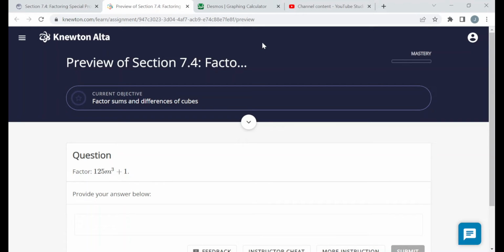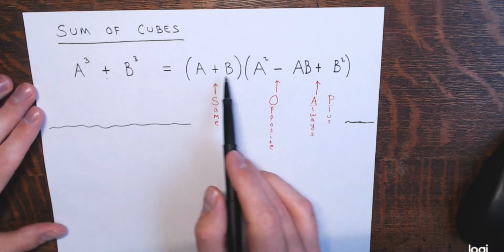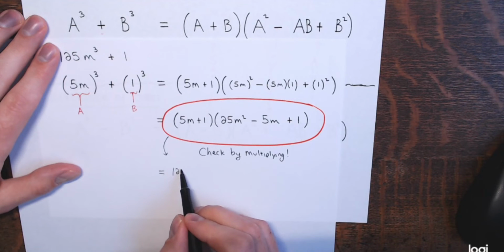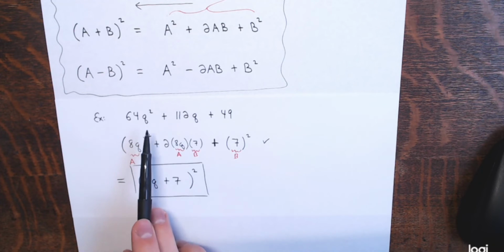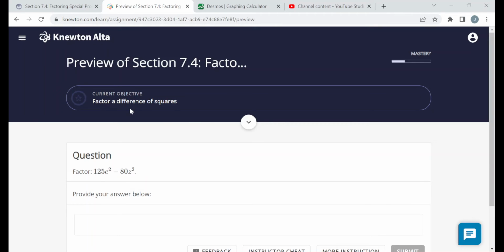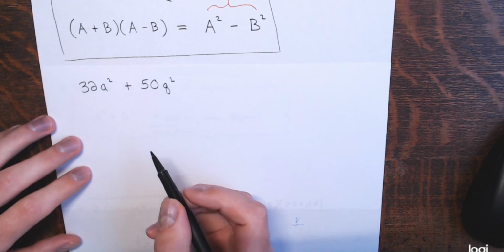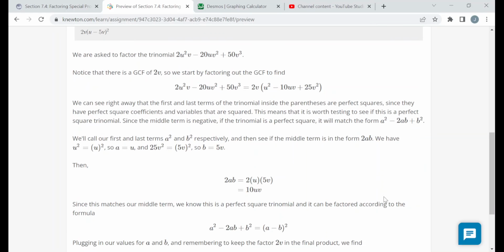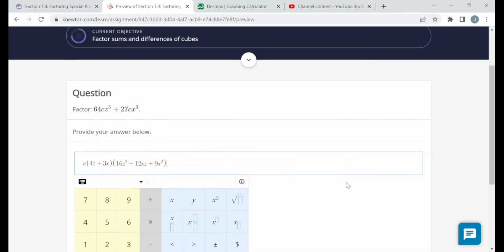Knewton Alta Assignment - Section 7.4: Factoring Special Products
0:00 – Intro
1:45 – Factor Sums and Differences of Cubes #1
16:37 – Factor a Perfect Square Trinomial #1
22:39 – Factor a Perfect Square Trinomial #2
25:39 – Factor Sums and Differences of Cubes #2
28:45 – Factor a Difference of Squares #1
35:26 – Factor a Difference of Squares #2
37:55 – Factor a Difference of Squares #3
39:38 – Factor a Difference of Squares #4
40:50 – Factor a Perfect Square Trinomial #3
43:10 – Factor a Perfect Square Trinomial #4
45:05 – Factor Sums and Differences of Cubes #3
47:24 – Factor Sums and Differences of Cubes #4